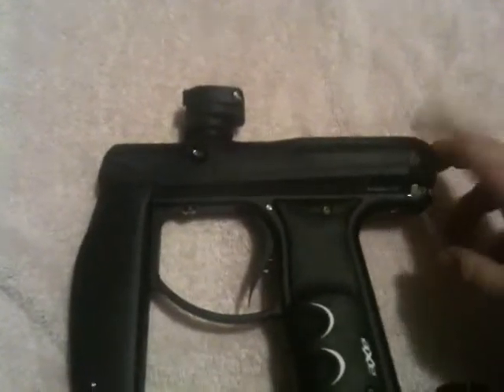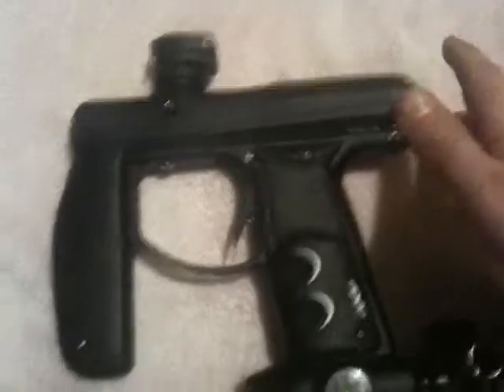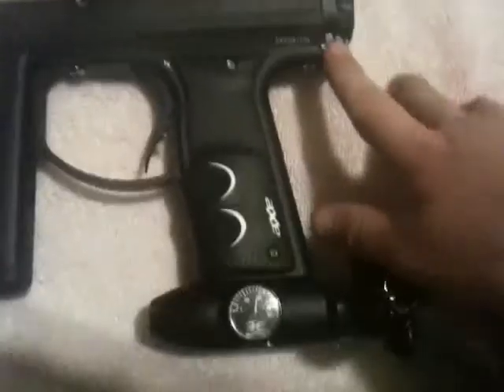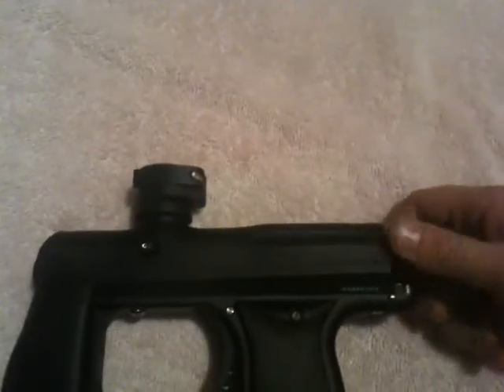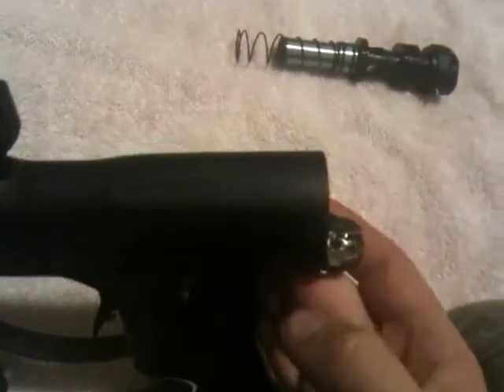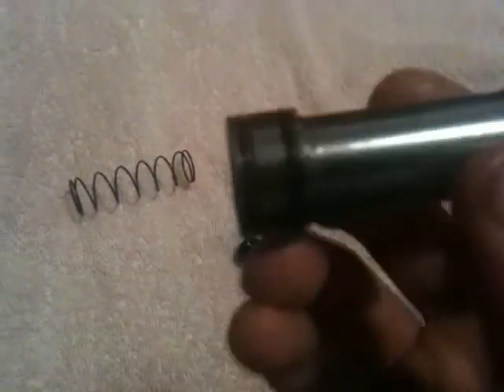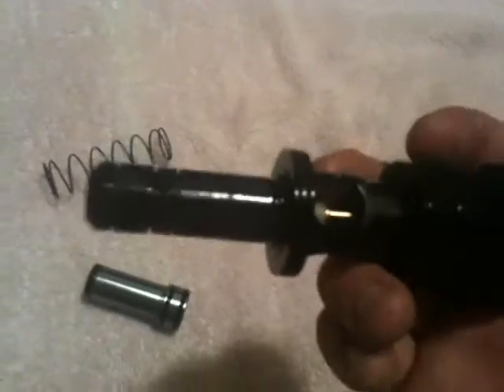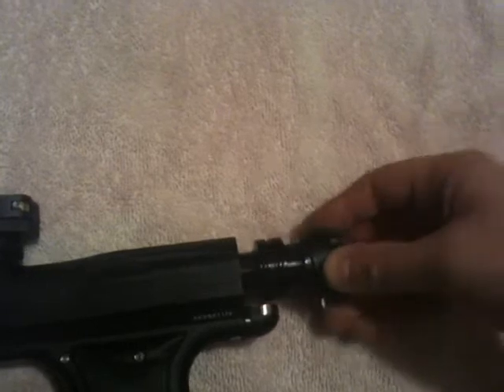Empire Axe Bolt Assy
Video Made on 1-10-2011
Video cover more in depth regarding the bolt assy. Cover key points